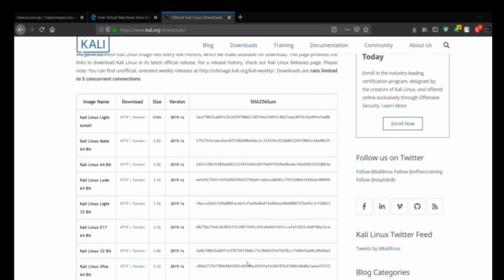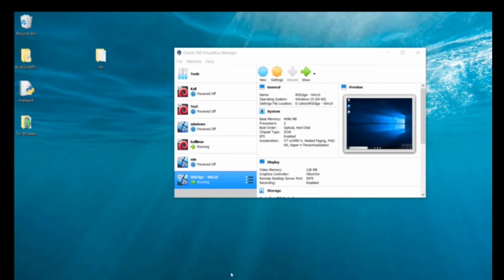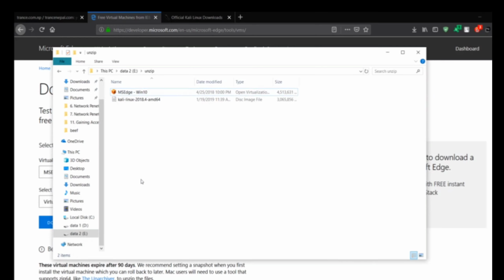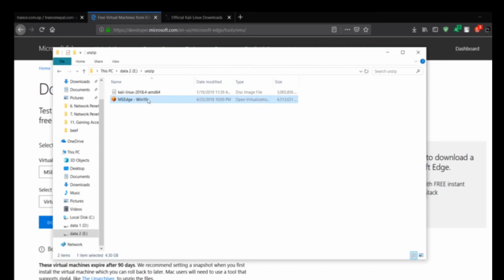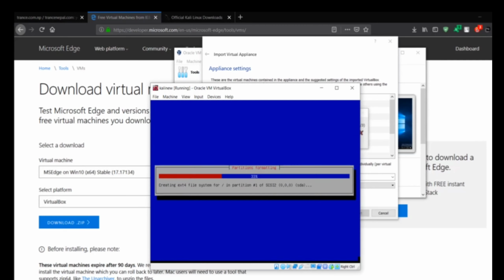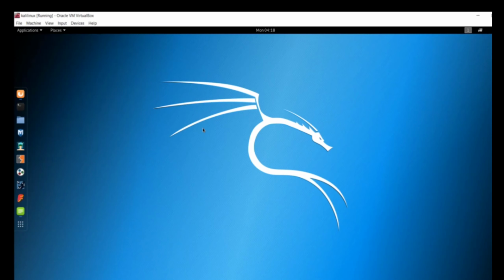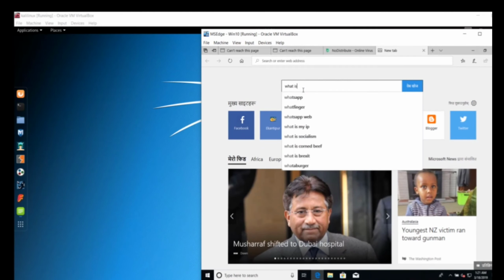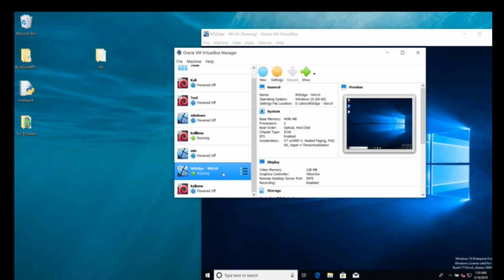HOW TO INSTALL KALI LINUX AND WINDOWS ON VIRTUAL BOX (2023.1 EDITION)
This tutorial will guide you through the process of installing Kali Linux in VirtualBox, a virtualization software that enables the use of multiple operating systems on a single machine. Kali Linux is a powerful Linux distribution that is specifically designed for penetration testing and security auditing, based on the Debian operating system.
To install Kali Linux in VirtualBox, you will need the following:
A computer with at least 2GB of RAM
A 4GB or larger USB drive or virtual hard disk
The latest version of VirtualBox
The Kali Linux ISO image
Once you have these things, you can follow these steps to install Kali Linux in VirtualBox:
Download the Kali Linux ISO image.
Create a new virtual machine in VirtualBox.
Set the virtual machine's memory to at least 2GB.
Set the virtual machine's hard disk to at least 4GB.
Set the virtual machine's operating system to "Other Linux (32-bit)" or "Other Linux (64-bit)".
Click "Choose Disk" and select the Kali Linux ISO image.
Click "Start" to start the installation process.
The installation process will take a few minutes to complete. Once the installation is finished, you will be able to start using Kali Linux.
Here are some additional tips for installing Kali Linux in VirtualBox:
If you are using a USB drive, make sure that it is formatted in FAT32.
If you are using a virtual hard disk, make sure that it is created as a VDI file.
You can customize the virtual machine's settings before you start the installation process. For example, you can change the virtual machine's name, memory, hard disk, and operating system.
You can install Kali Linux in a headless mode, which means that you will not be able to see the graphical user interface. To do this, select "Headless" when you are creating the virtual machine.
You can install Kali Linux in a pre-configured VM image. To do this, download the Kali Linux OVA image from the Kali Linux website.
For more information on installing Kali Linux in VirtualBox, please refer to the Kali Linux documentation
INSTALL KALI LINUX IN VIRTUAL BOX
HOW TO INSTALL KALI LINUX IN VIRTUALBOX IN HIND 2023
HOW TO INSTALL KALI LINUX IN VIRTUAL BOX [FREE] – SIMPLEST WAY